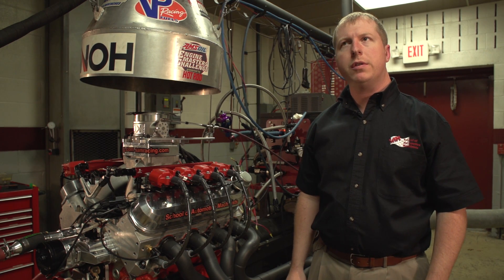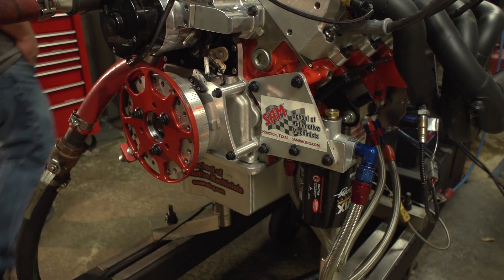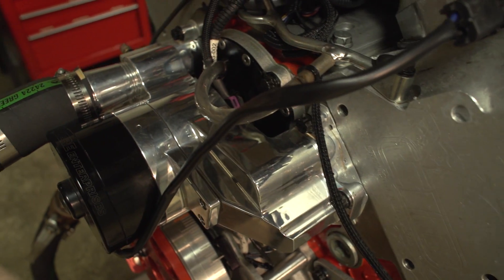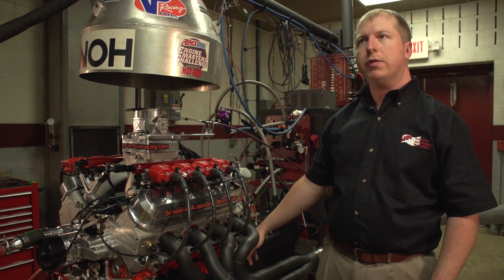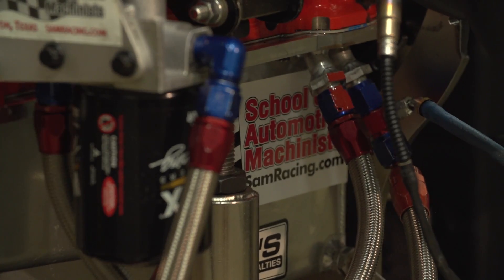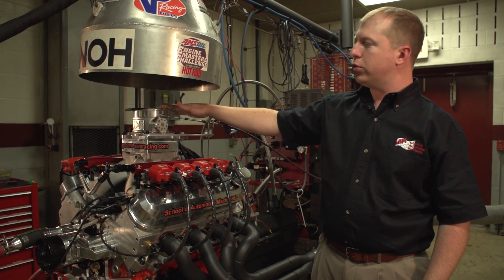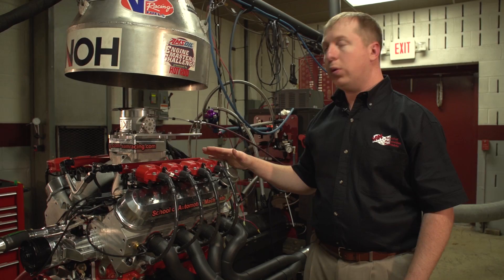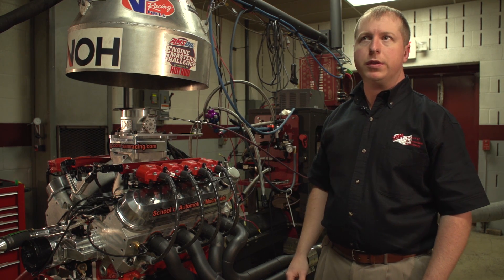725-Horsepower LS Engine by School of Automotive Machinists, Engine Masters 2014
This Engine Masters entry from School of Automotive Machinists is a 436ci LS that made 727 horsepower and 640 lb-ft of torque during the dyno competition at the 2014 Amsoil Engine Masters Challenge presented by HOT ROD. Engine Masters is an annual shootout of engine builders in competition for huge cash prizes. For 2014, the Challenge is for two-valve V8s above 400ci, running on 101-octane fuel, and making optimal power from 3,000-6,500 rpm. The competition is held at the University of Northwestern Ohio.